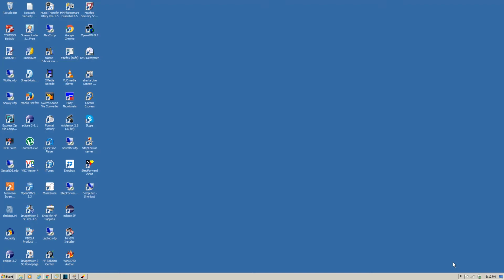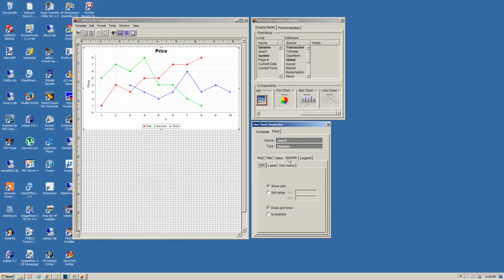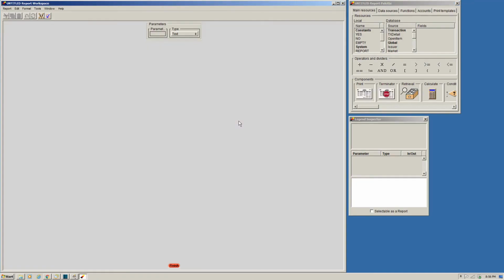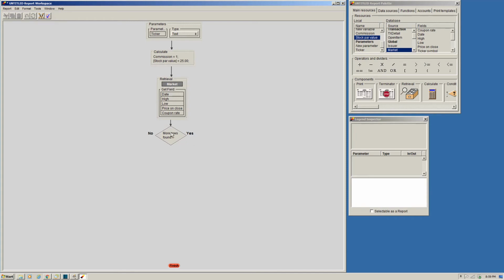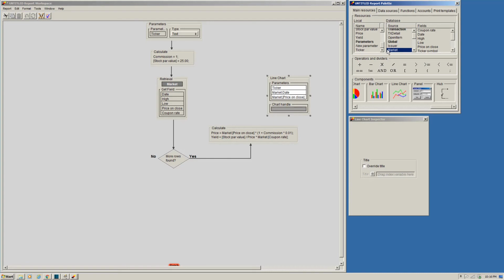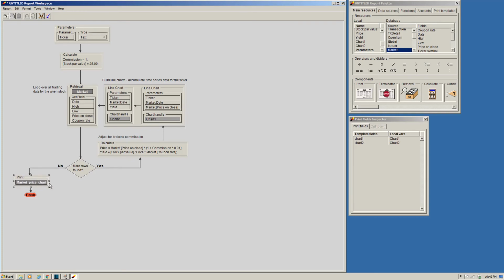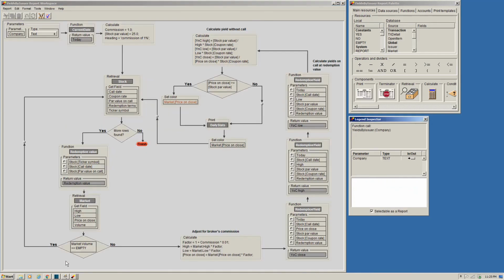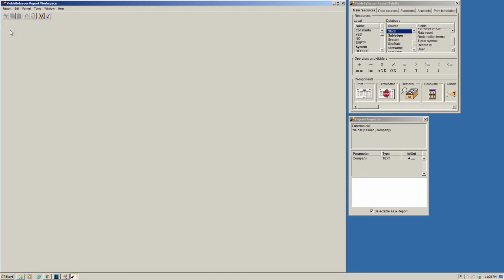Tutorial 7: reporting with line charts. Cascading reports with drill-down.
STEP FORWARD application: report generation, drawing price/yield line charts. Drill-down from one report into another. Analysis of preferred shares as investment target.